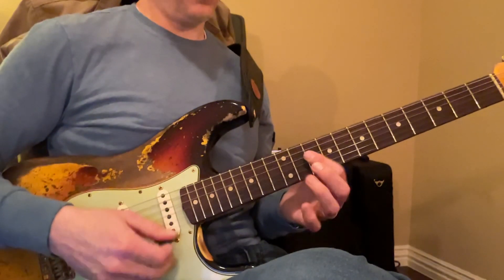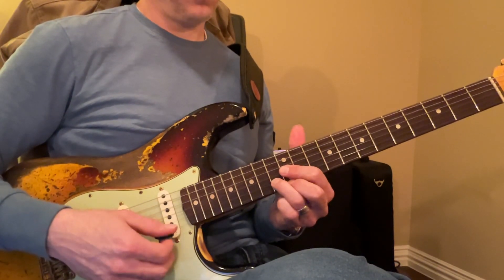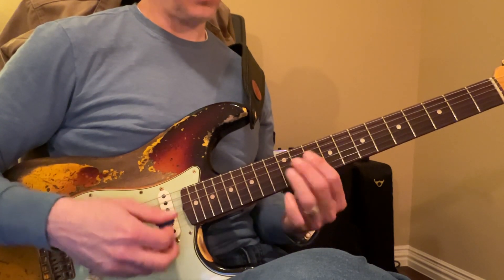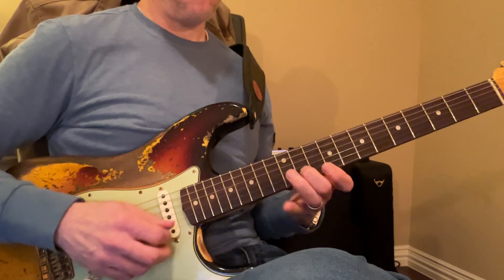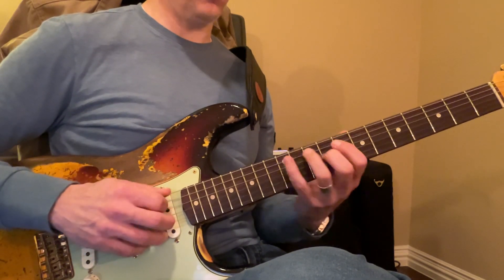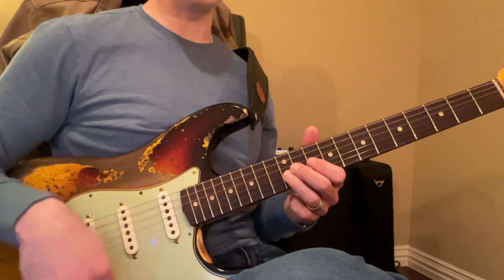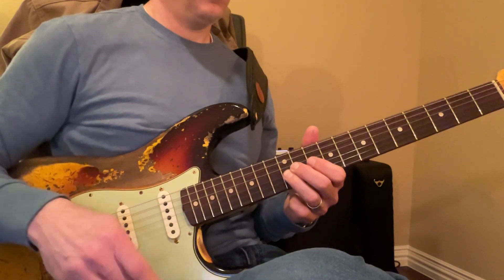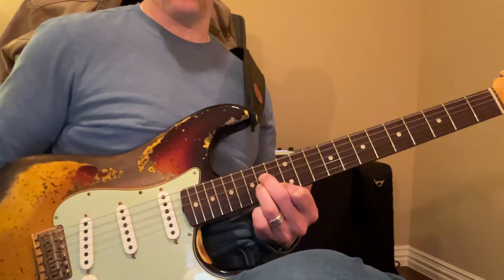5th Position Triads - (11/28)